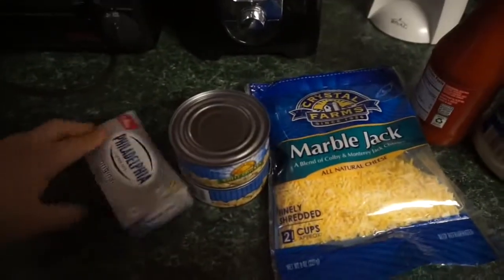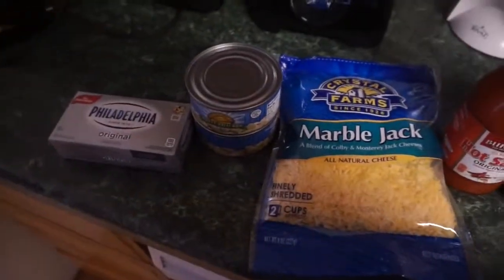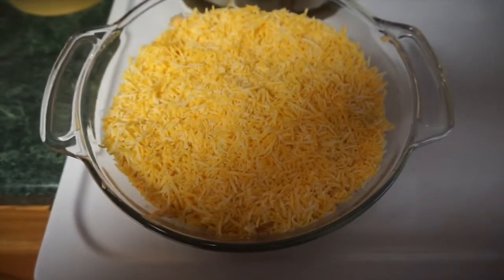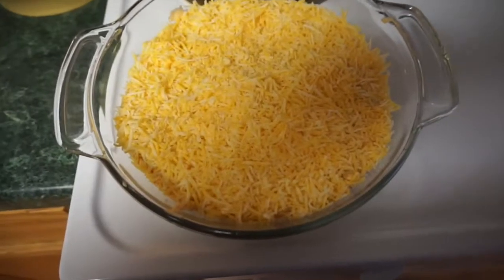Christmas Eve Vlog! w/ Buffalo Chicken dip tutorial.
Merry Christmas! I love you!